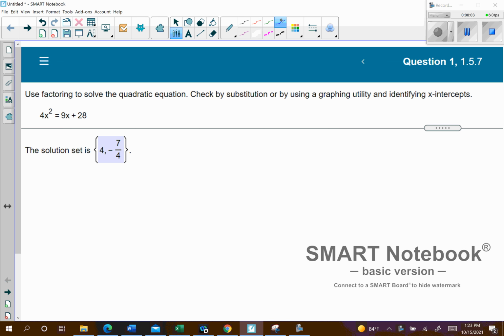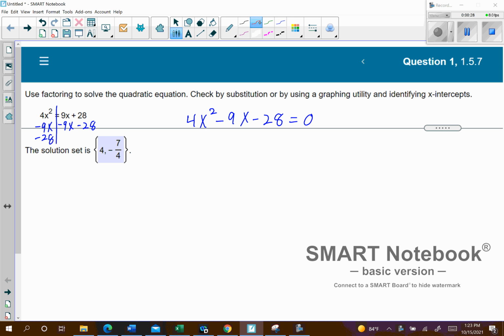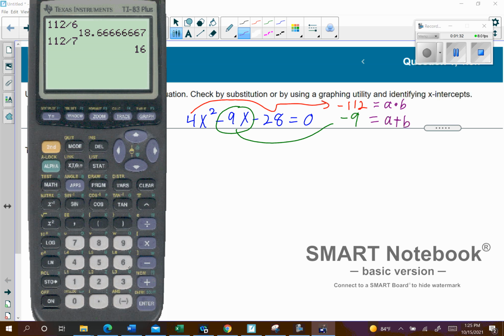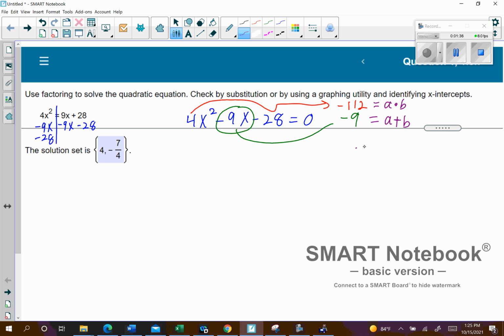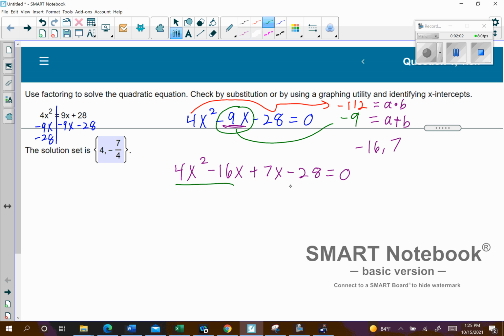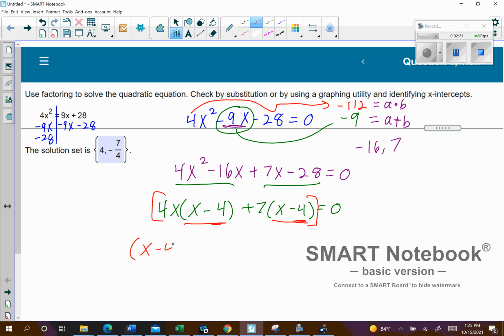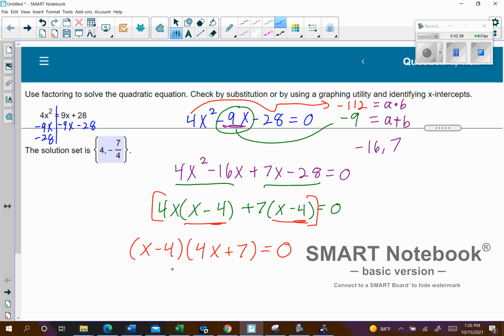1314 1 5 7